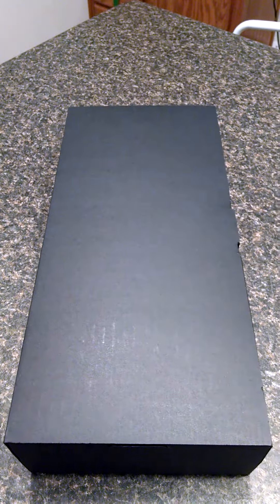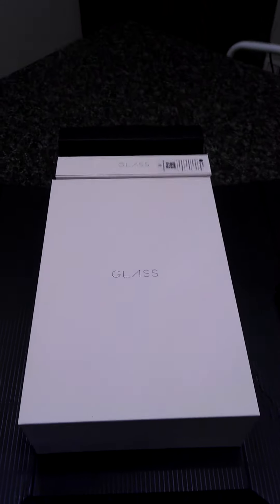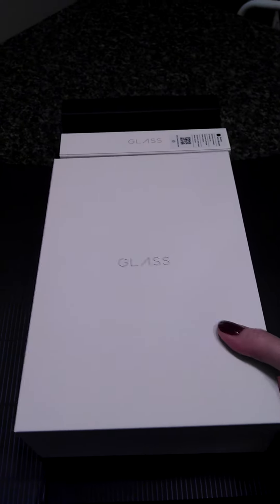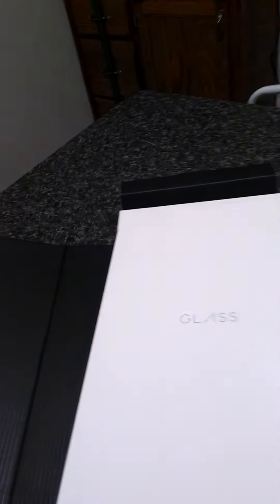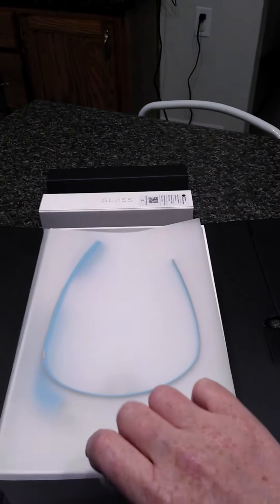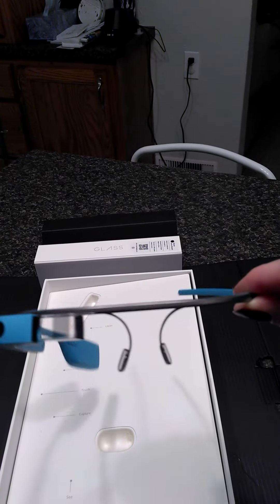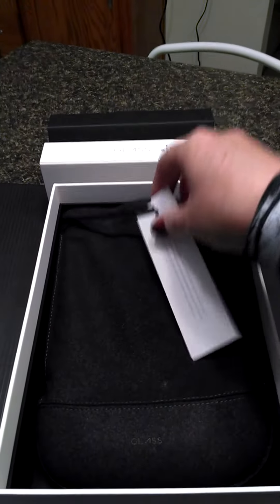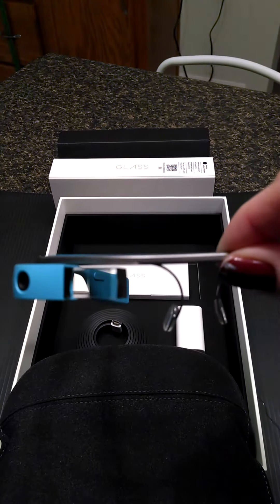The package has arrived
What is more exciting than a package being delivered? Especially when it is from Google. Enjoy